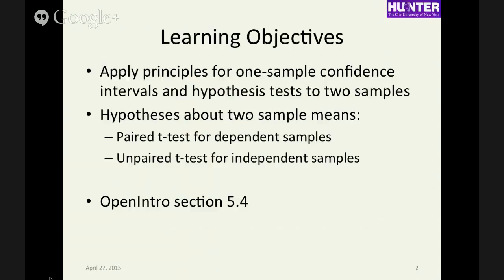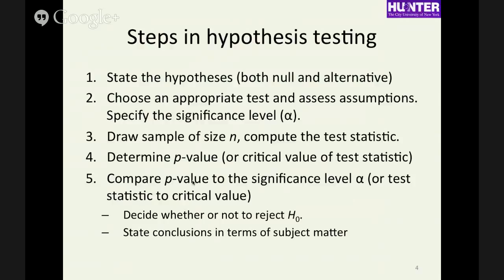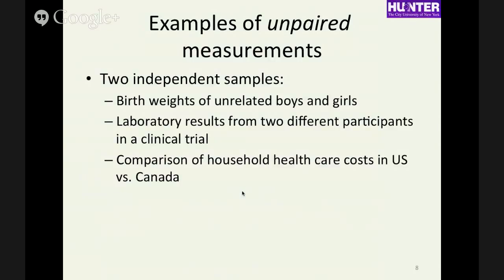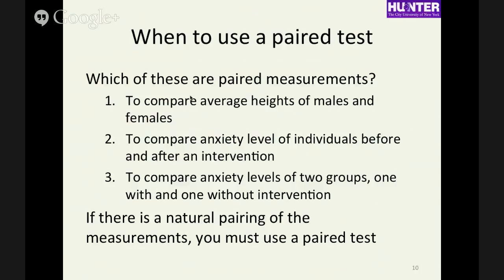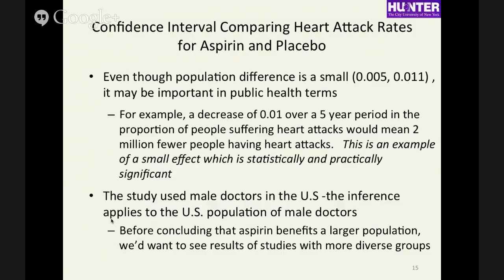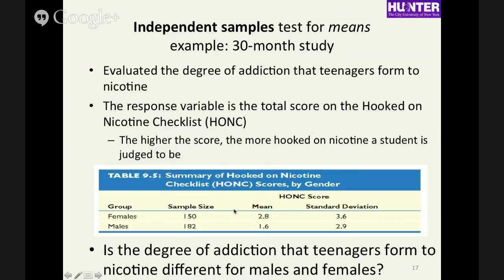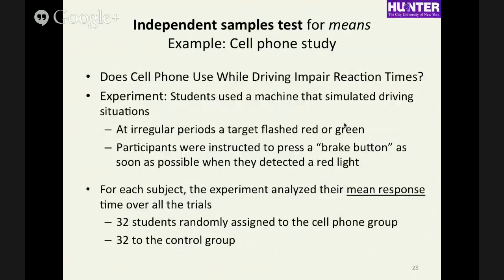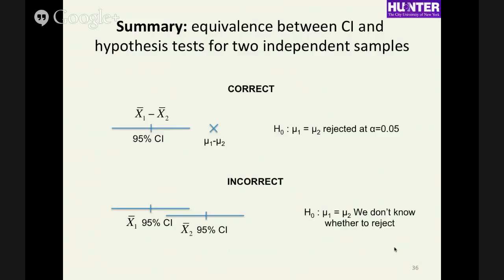PH750 Summer2014 Session9 Lecture